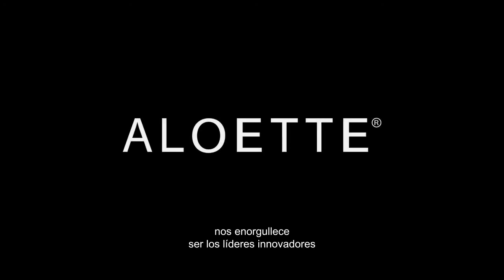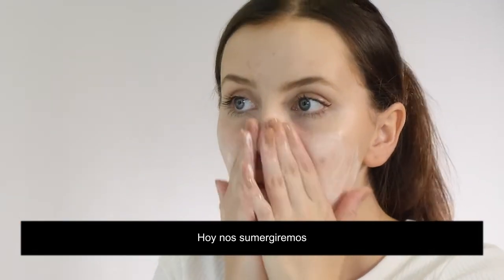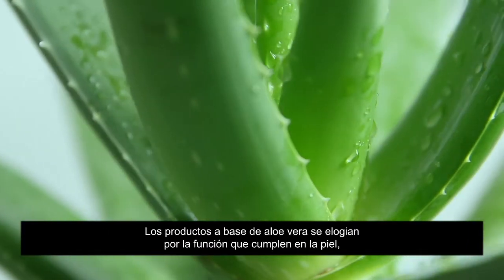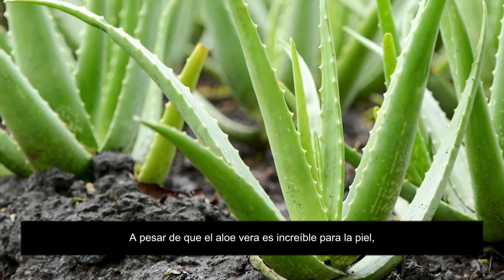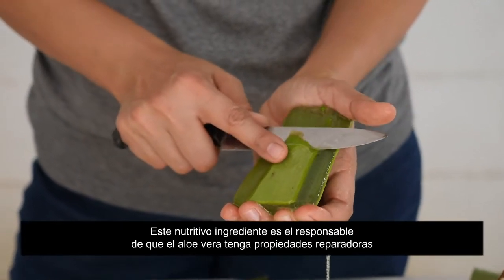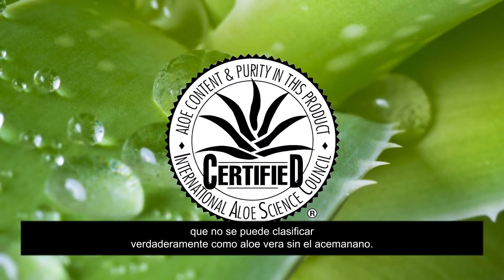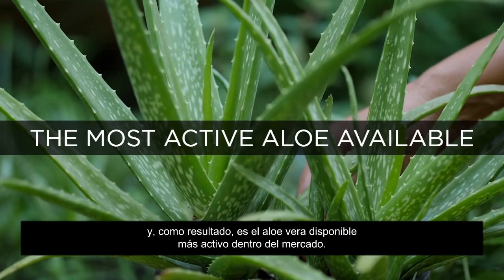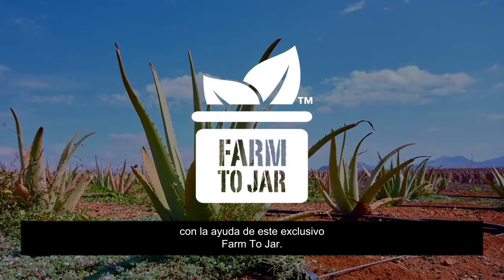Aloette Aloeganic® (español)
Overview of Aloette's Aloeganic® proprietary ingredient.
(Descripción general del ingrediente patentado Aloeganic®de Aloette.)